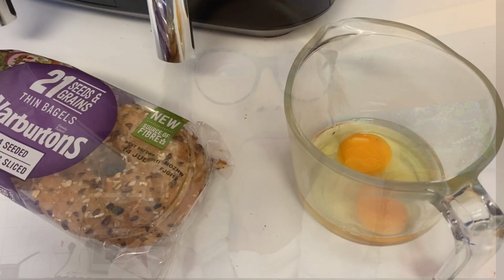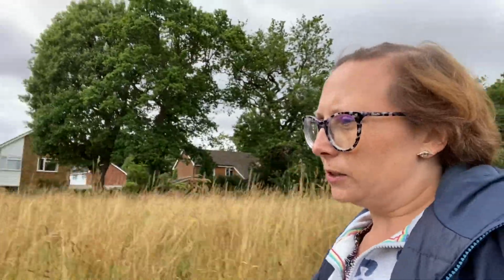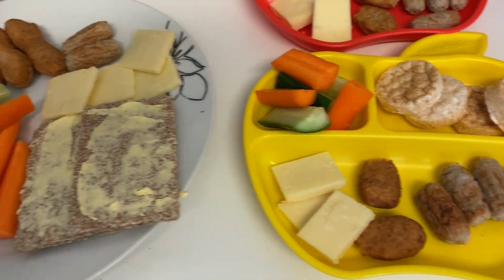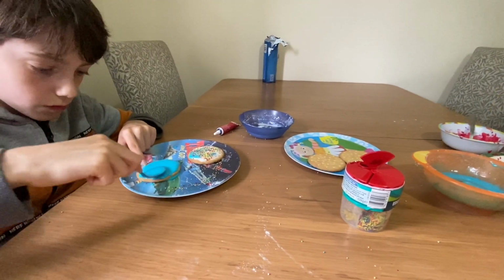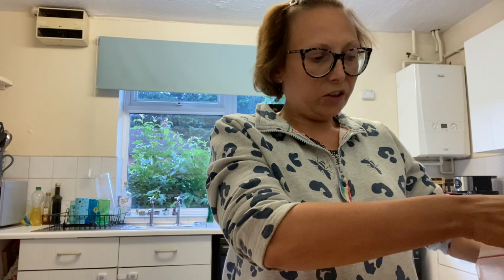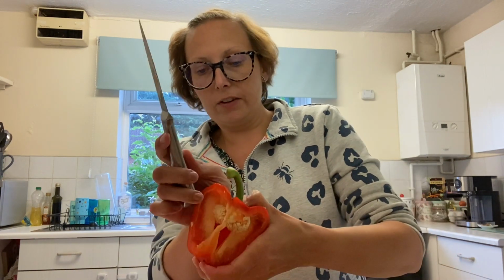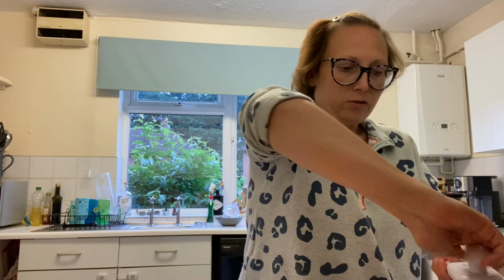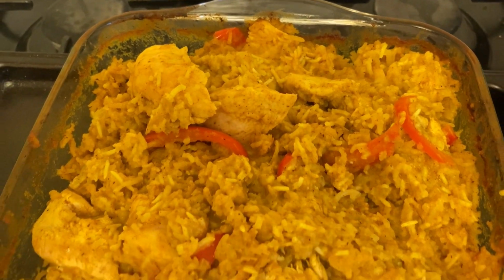Something different! | DITL | What I eat in a day | Chicken Biryani - cook with me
Hi everyone,

This video is a little bit different and a bit out of my comfort zone! I thought it might be nice to share a bit more in the holidays - let me know what you think!

Do you enjoy this type or rather just the MOTW and grocery haul?!